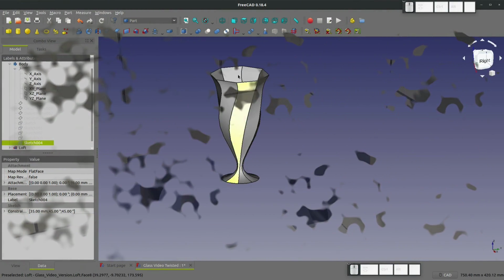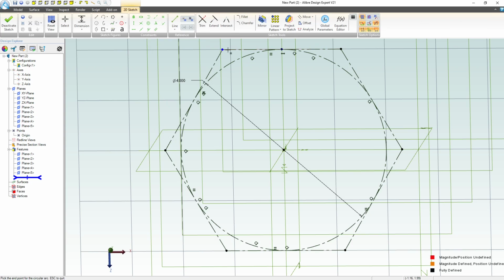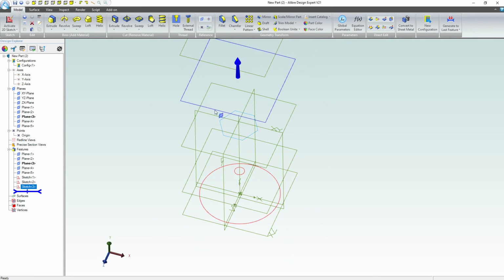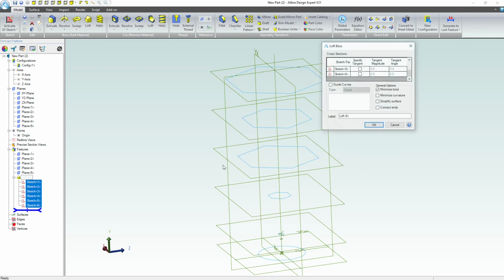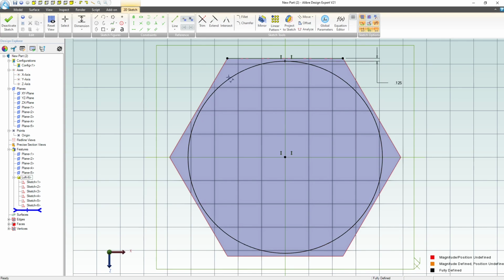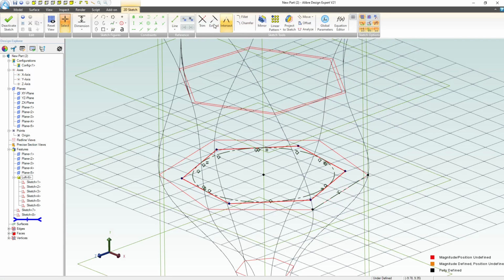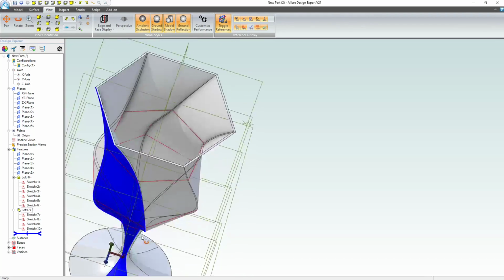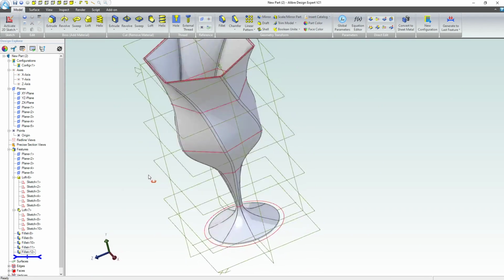Make a Vase/Glass in Alibre CAD! |JOKO ENGINEERING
Questions?